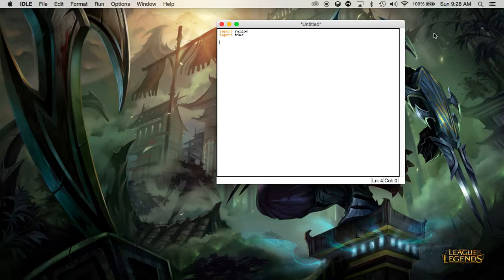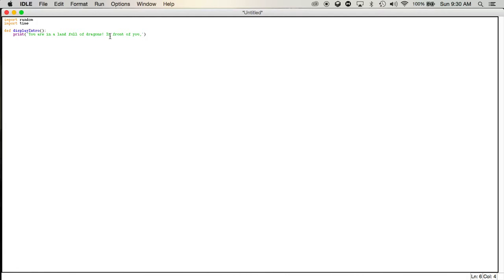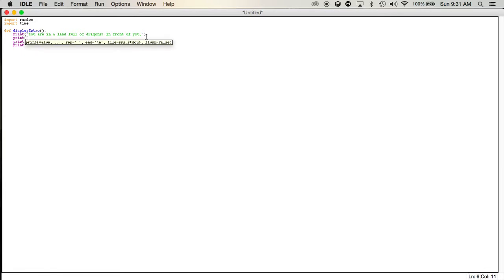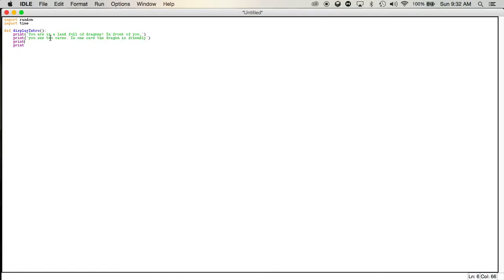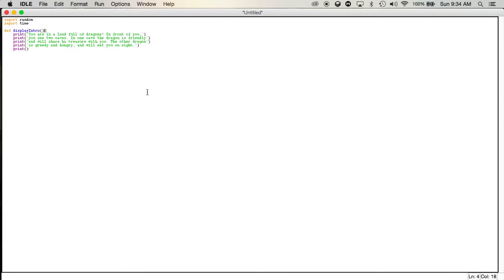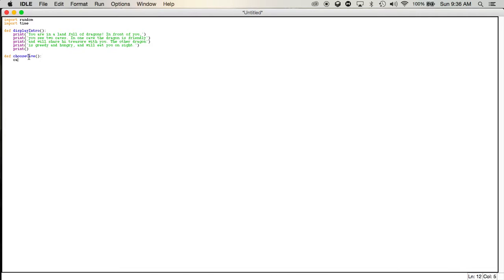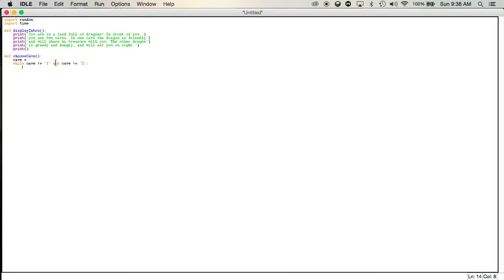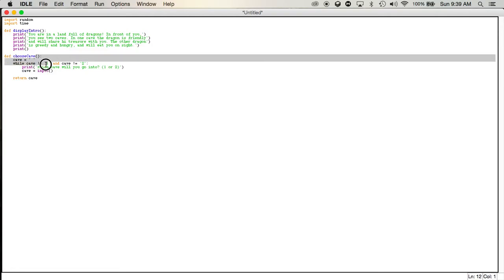Python E3 Part 1: DRAGONS!!!!!!!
We are going to do some more programming about dragons! :D